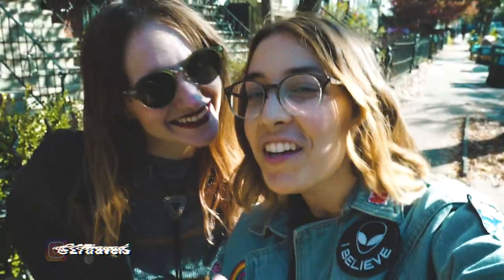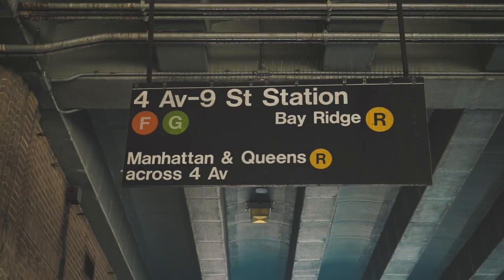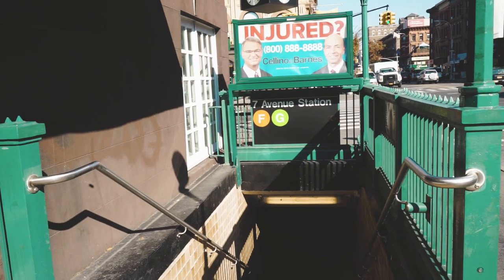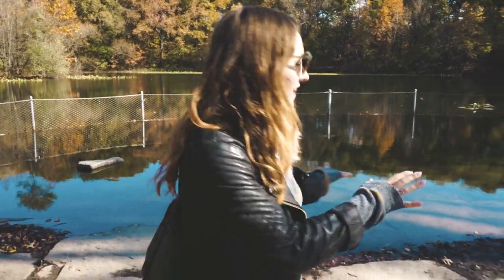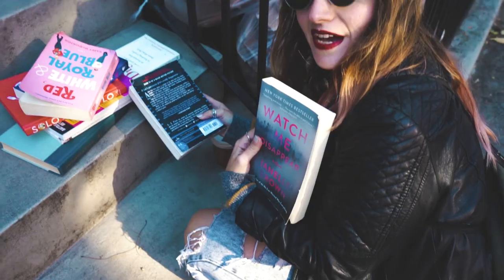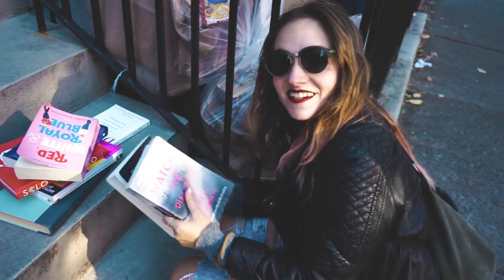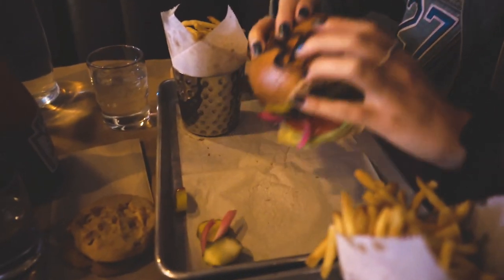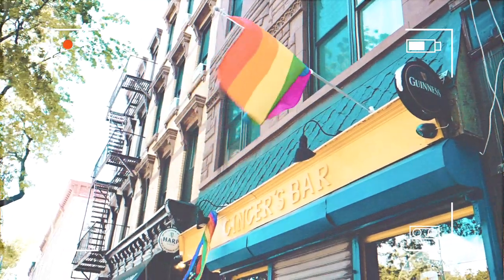SLICE OF NYC EP 1: PARK SLOPE - Our local guide to our neighborhood!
Welcome to our new video series, SLICE OF NYC! Since we are New Yorkers born & bred, we decided to make a new series on our channel where we visit EVERY (yes, every lol) neighborhood in NYC! We're starting in the neighborhood we've lived in for 3 years, Park Slope Brooklyn! In this series we'll give you recommendations for 1 activity, 1 restaurant, & 1 shop in every area as well as some cool facts from 2 gay NYC locals!

IN THIS EPISODE:
Activity - Prospect Park
Shop - Annie's Blue Ribbon General Store
Restaurant - Brooklyn Burgers & Beer

+Sony A7R
+Sony 24-70 lens
+Rode Video Mic
+GoPro Hero 5
+Nikon D750 (Photography)
+Nikon 35mm lens
+ZoMei Z818 Tripod
+Joby Gorilla Pod